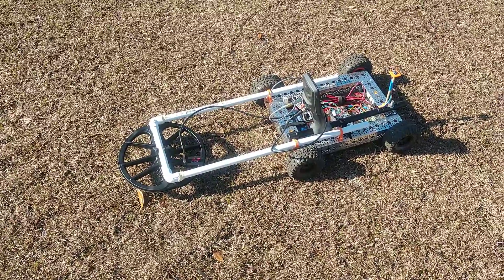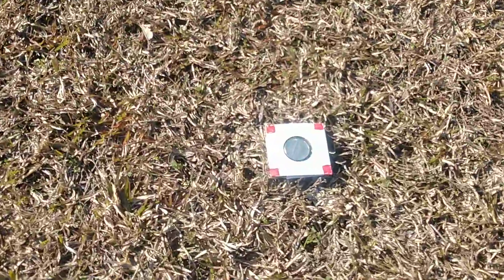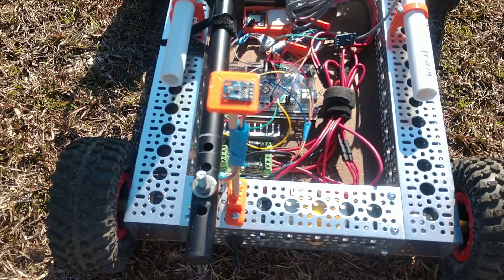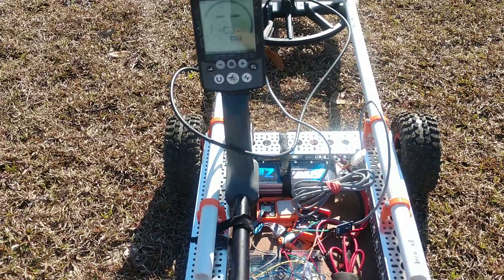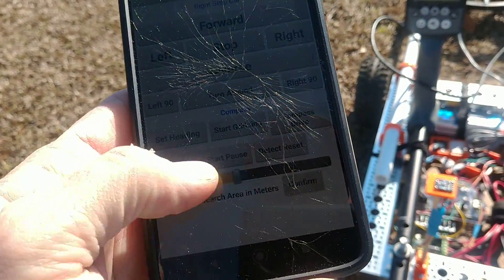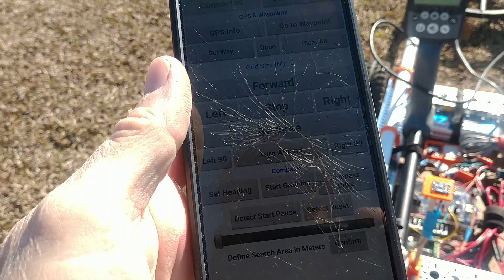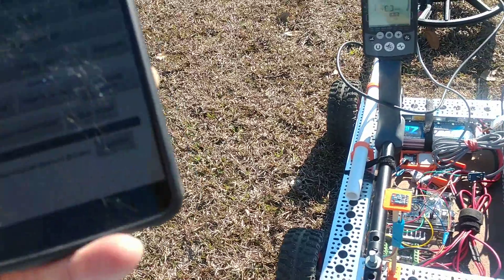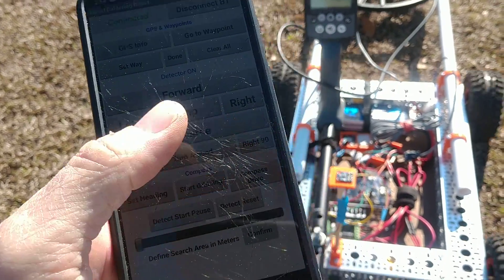Autonomous Metal Detecting Robot - GPS Guided - Bluetooth - Compass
Testing the Autonomous Metal Detecting Robot v2.0 at the Park - GPS Guided - Bluetooth Controller via Cellphone